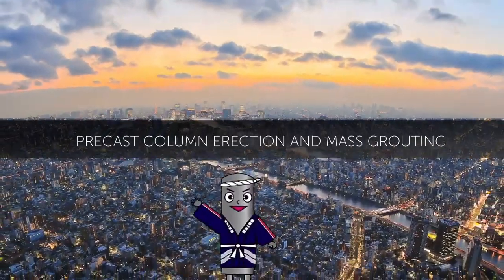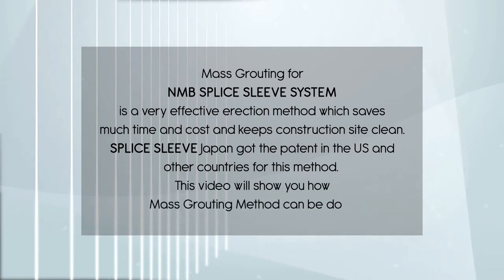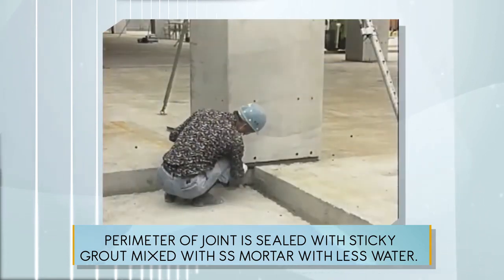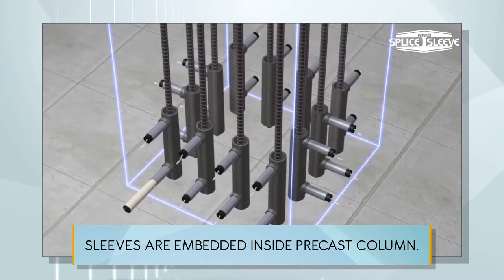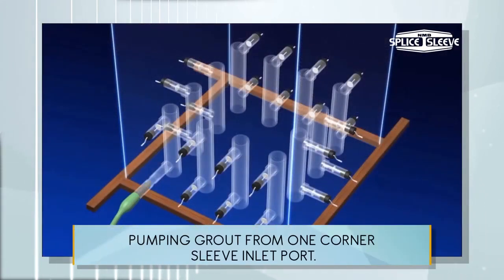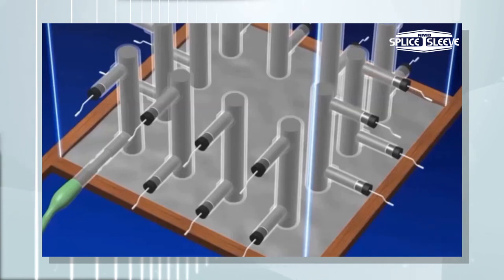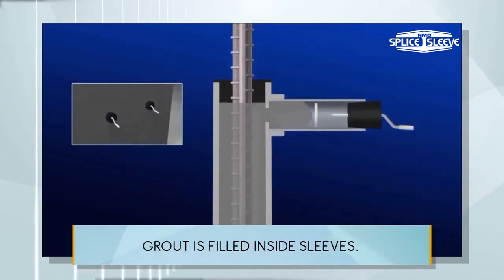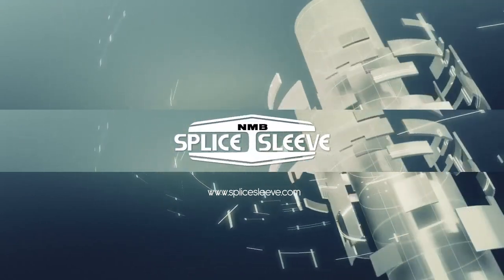Precast Column & Mass Grouting Splice Sleeve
This video shows Mass Grouting for Precast Column for U-X or A11W NMB Splice Sleeve grouted mechanical couplers where they are cast in the concrete element, cured, then erected at the site.